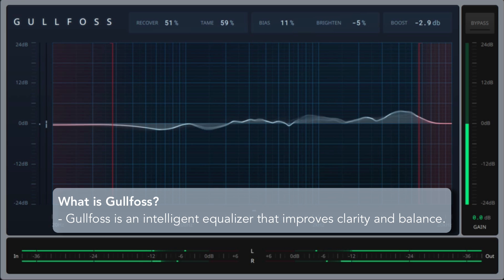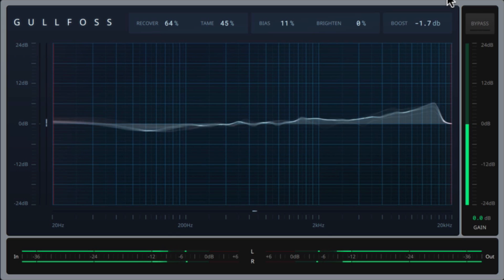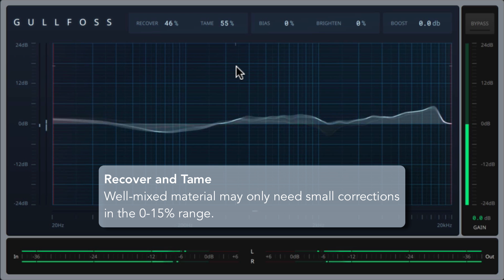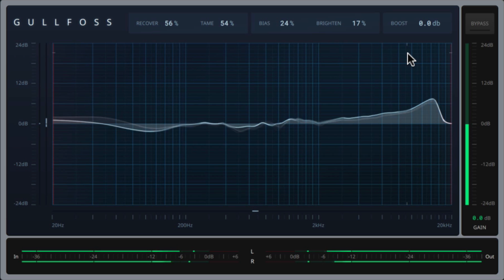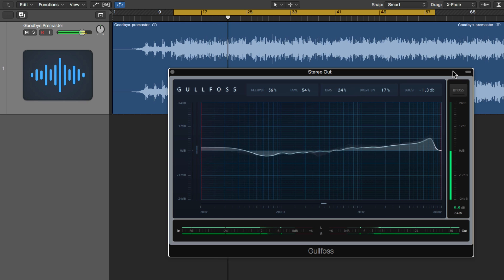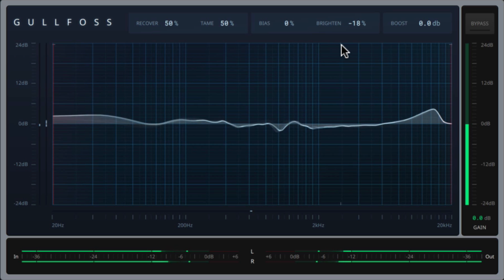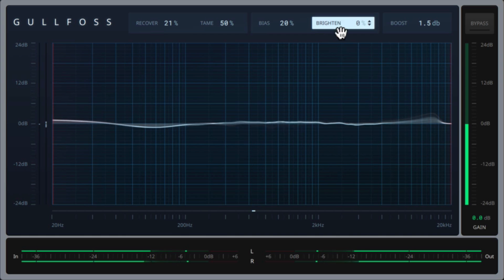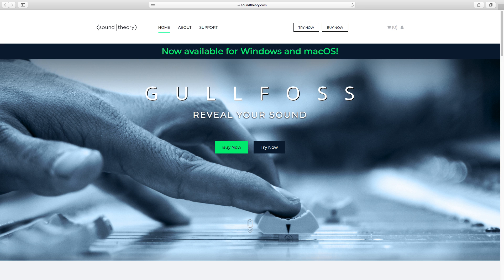Gullfoss, Introduction and the Main Controls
Get to know how the Gullfoss equalizer performs. You'll learn what the different parameters can do to improve and clarify your mix. Get some recommendations on where to add Gullfoss and some additional uses for this incredible plugin.